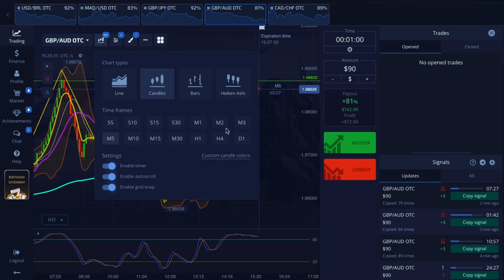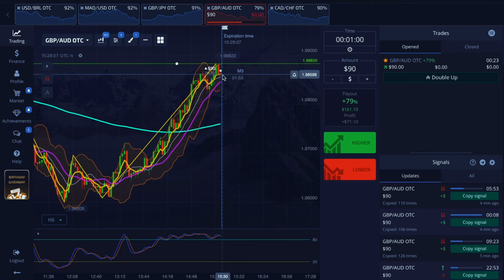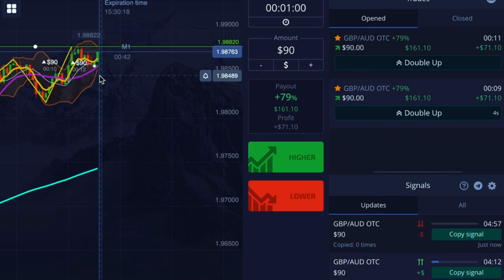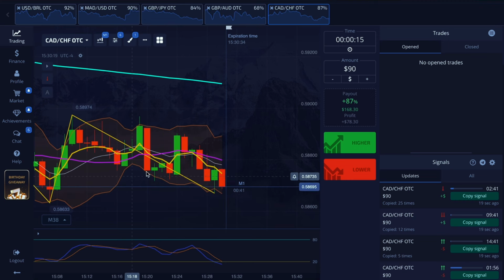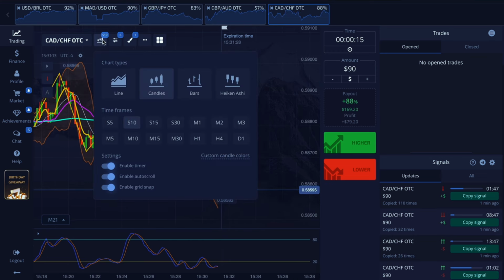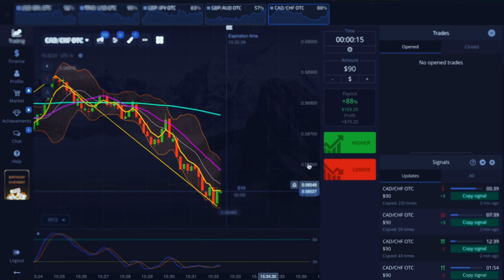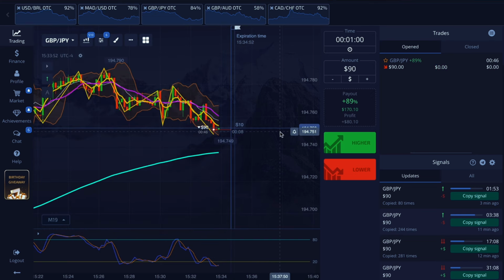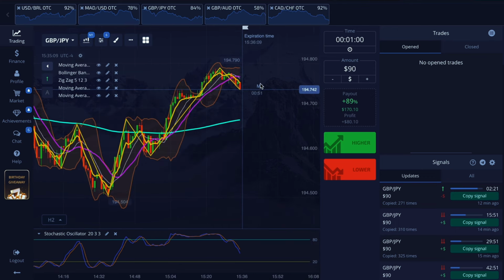Best trading strategy Trade on any timeframe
In this video you will learn a trading method that works on any expiration time. Im going to show you  how to make up for lost trades and get sniper entries